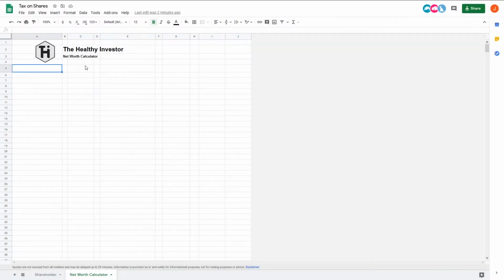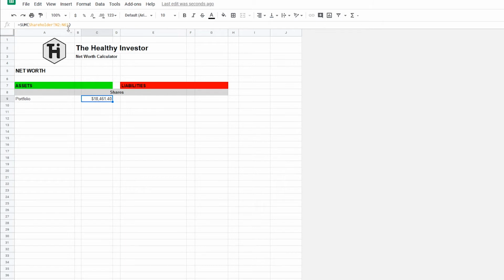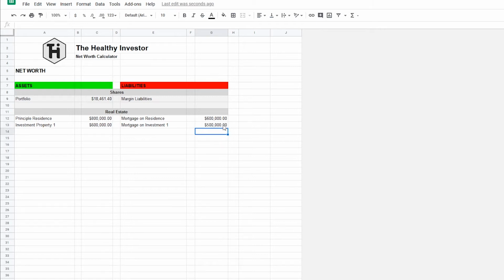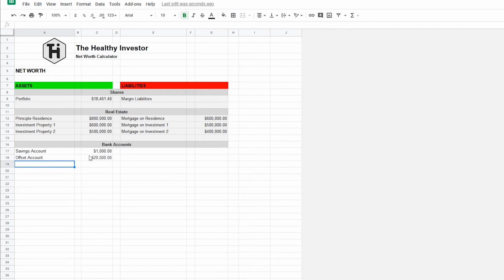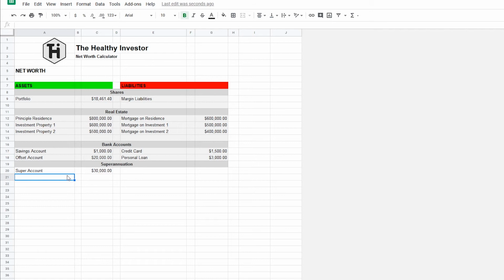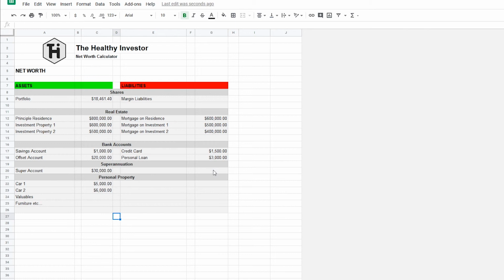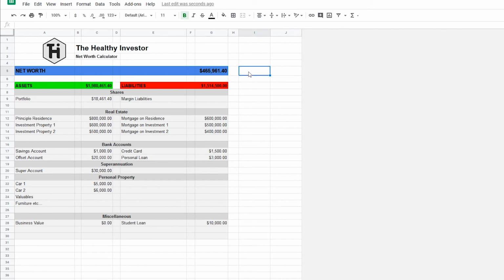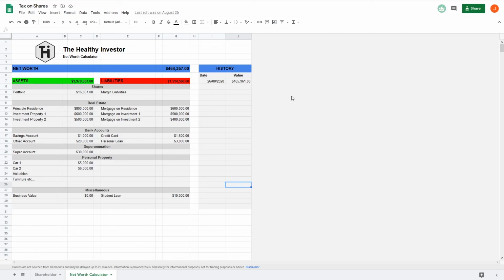How To Work Out Your Net Worth, and Keep Track Over Time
Do you calculate and track your net worth over time? In today's video, we create a spreadsheet template to calculate all your assets and liabilities, and record the history of your overall net worth. It takes into account your stock portfolio, real estate, superannuation, savings and much more to give you a picture of where you stand in your finances. I believe this metric is even more important than your actual income!

This is the most powerful way to grow and become financially independant, as it provides a strong motivator to know that you have more and more to show for work that you do over time. Recording the history also helps to show the true impact of your financial decisions. Where you accumulated a lot of wealth, and what decisions you made to cause it to slow down.

I hope that this Google Sheets document helps you to track your net worth and result in better investments and better use of your money. If you enjoyed the video, please help me with a like and a comment for the youtube algorithm to show it randomly on the youtube front page when the algorithm feels like it! I hope I've also earned your subscription as I keep making new videos like this to provide better financial awareness!